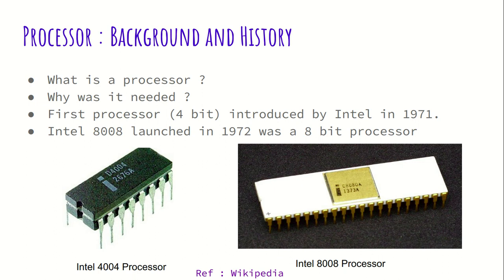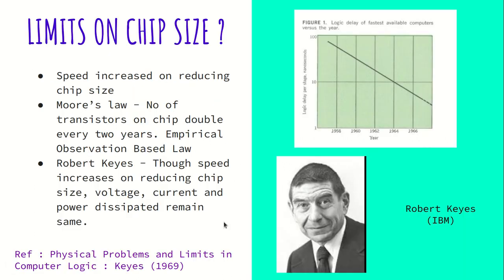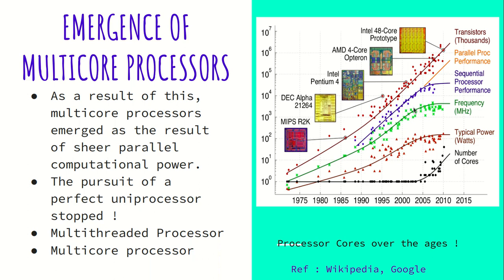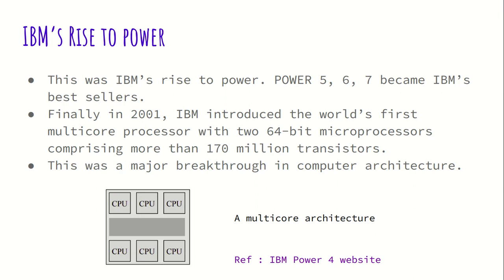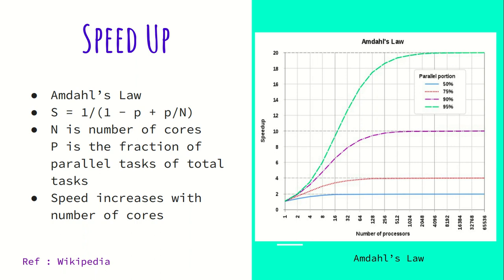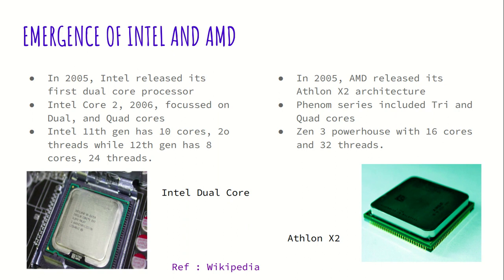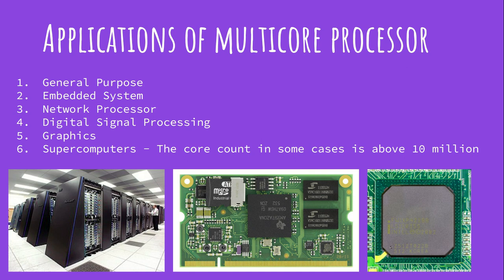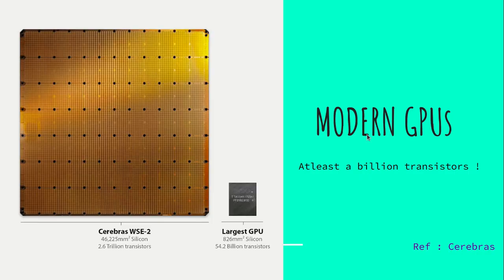History on Multi-Core Processing and its need - A talk by ANIRUDH B S, IITM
This is the talk by ANIRUDH B S, for the course EE5004 : Seminar on the History of Electrical Engineering offered during the Jan-May 2023 Semester at Indian Institute of Technology, Madras.